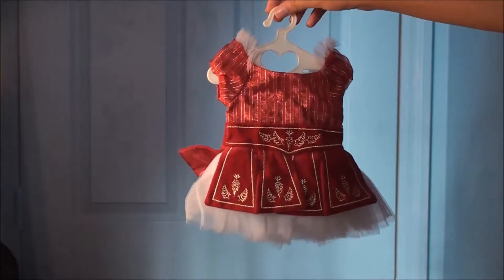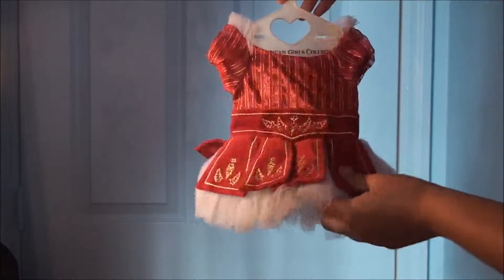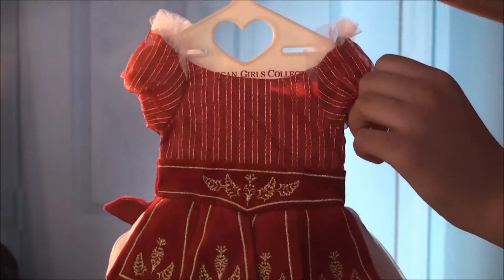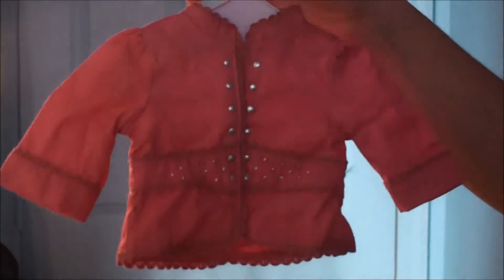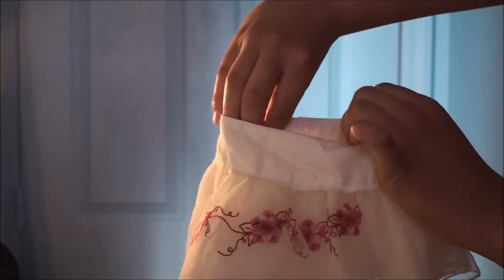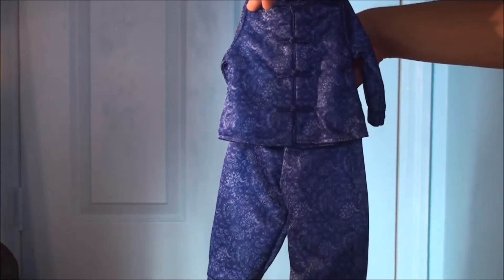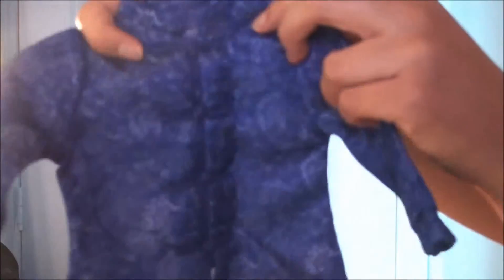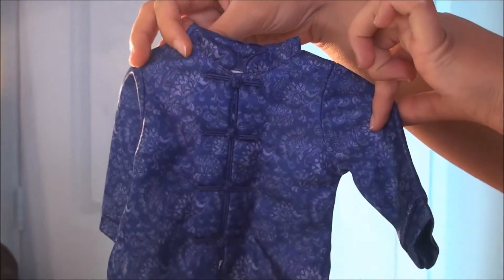American girl doll clothes!!